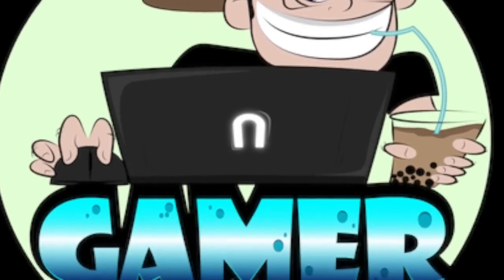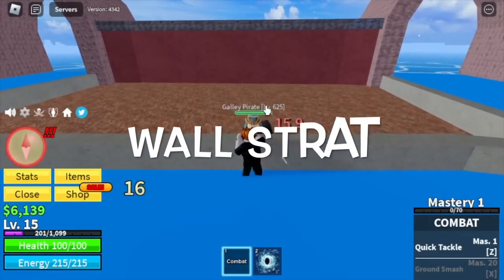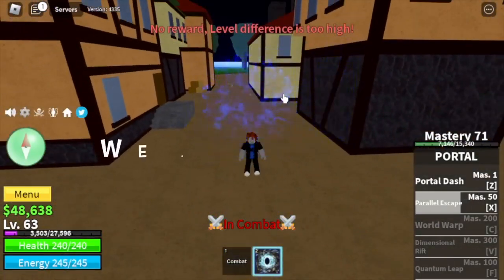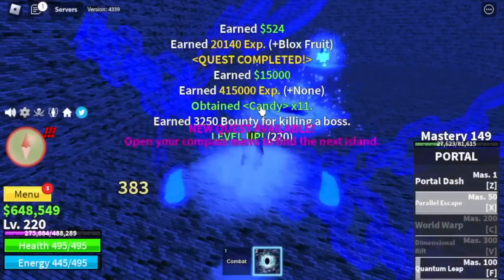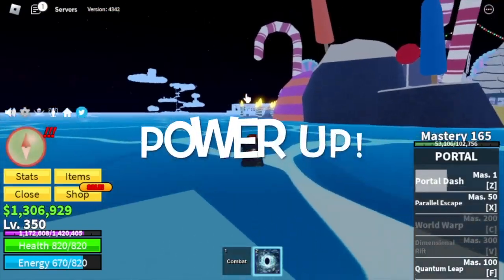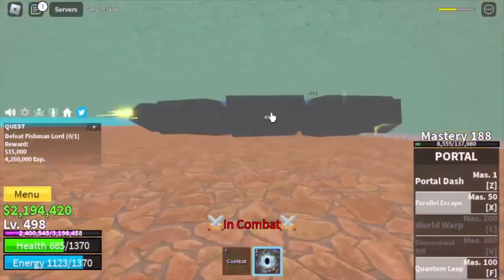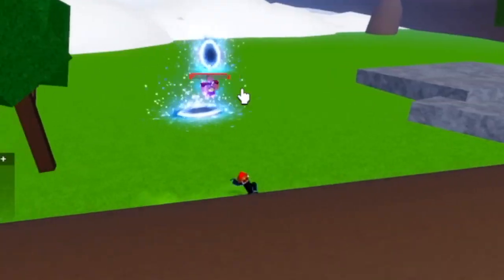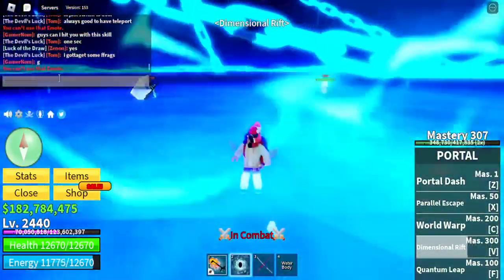Noob to Pro Using PORTAL FRUIT - Bloxfruits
Lvl 1 Noob gets NEW Portal Fruit Reaches 2nd sea in Bloxfruits Roblox.